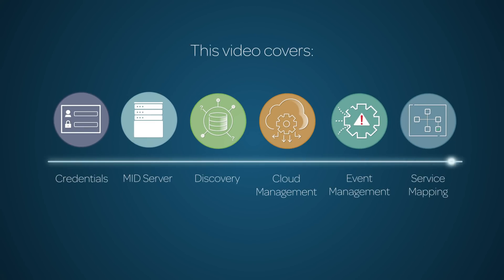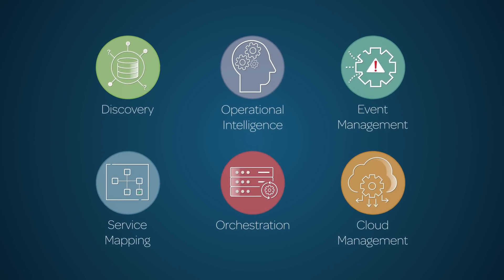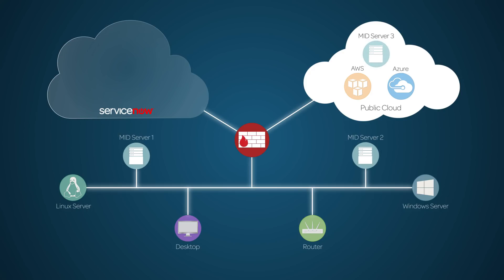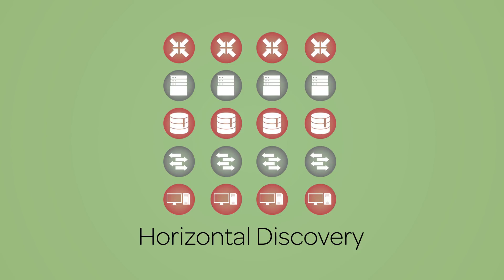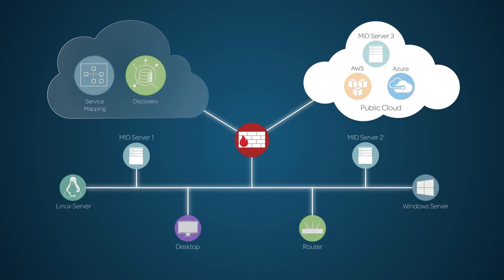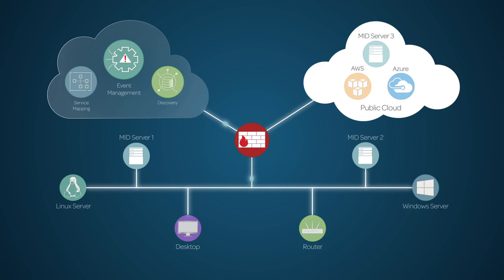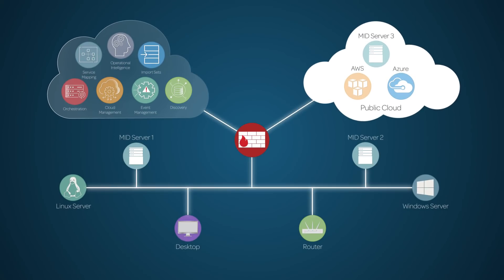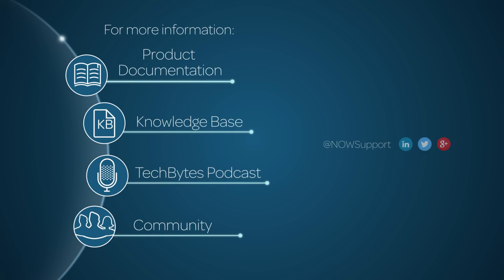ITOM Overview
Provides an overview of the applications within the IT Operations Management (ITOM) product and how they work together, including MID Server, Discovery, Service Mapping, Event Management, and Cloud Management.

Applies to ServiceNow releases starting with Jakarta.

This video covers:
0:42 Credentials
0:51 MID Server
1:10 Discovery
1:40 Service Mapping
2:04 Event Management
2:26 Cloud Management